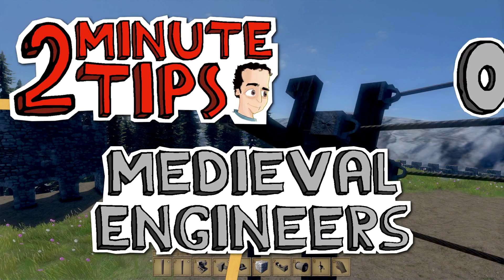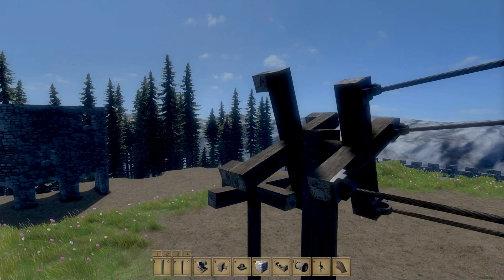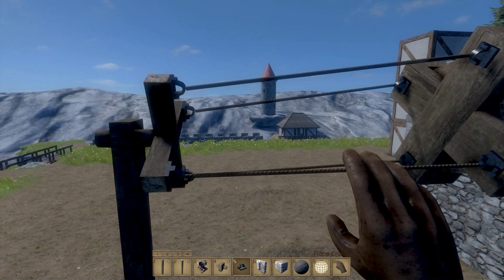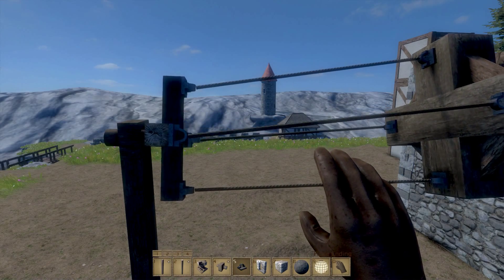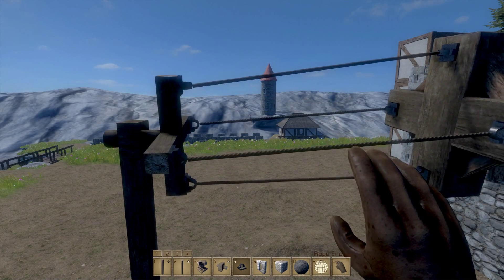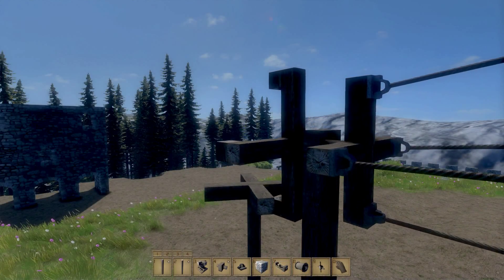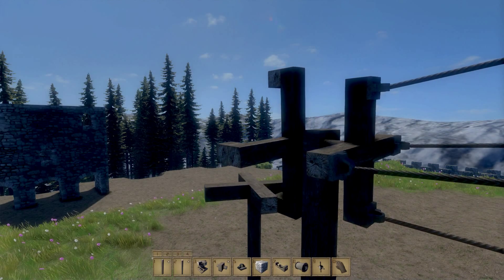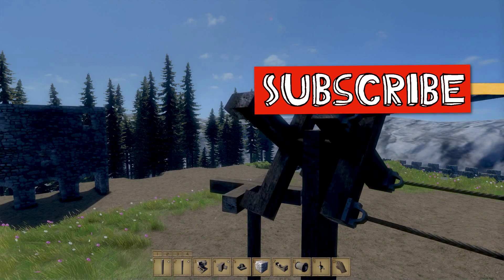Gears and Cogs - 2 Minute Tips - Medieval Engineers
Today on 2 Minute Tips, we're going to take our power transfer system that we built in episode 1 and build some gears to show how we transfer power into a different plane in the hit new game, Medieval Engineers.